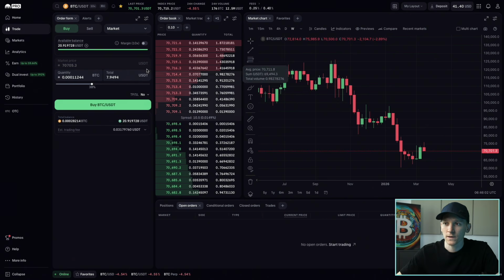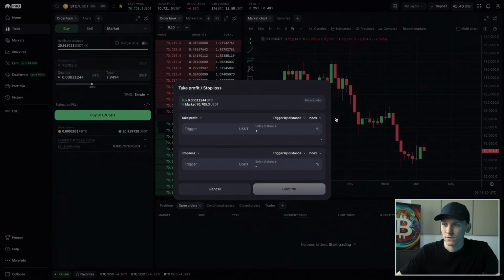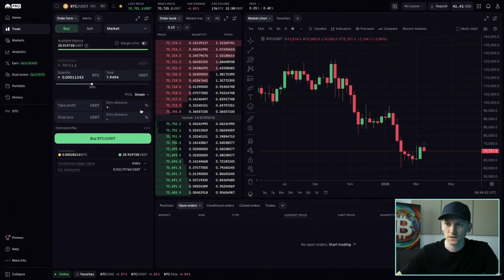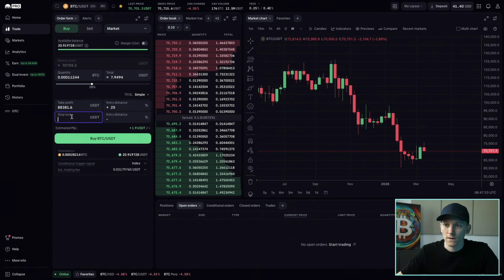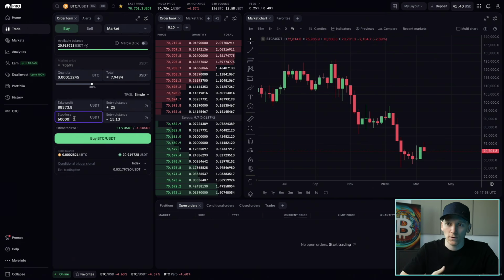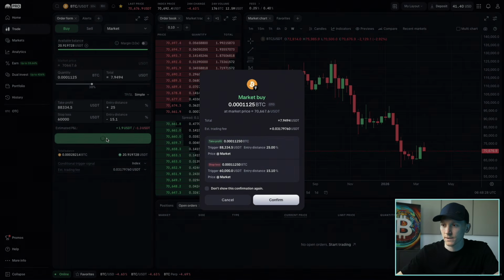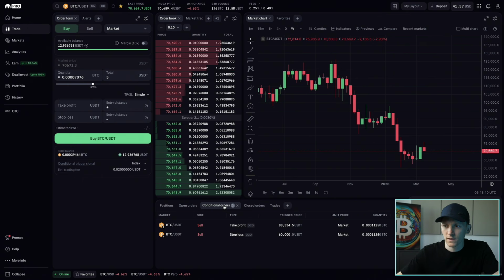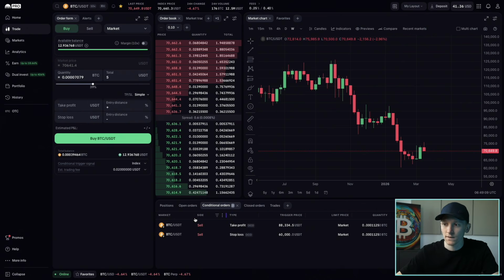Kraken Pro Take Profit & Stop Loss Order Tutorial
Kraken take profit and stop loss order type tutorial